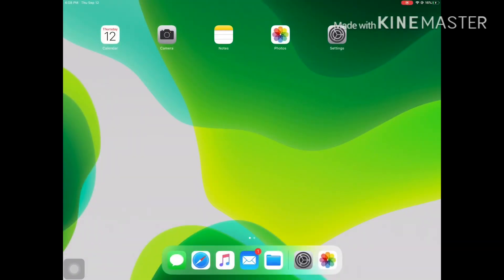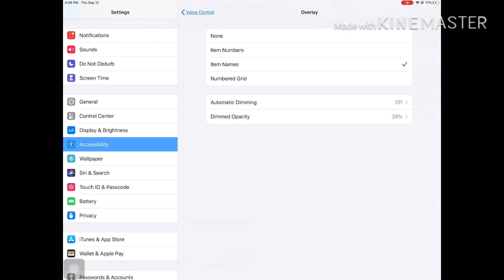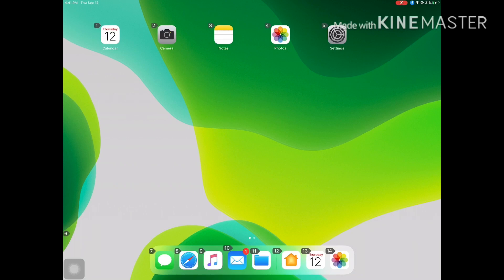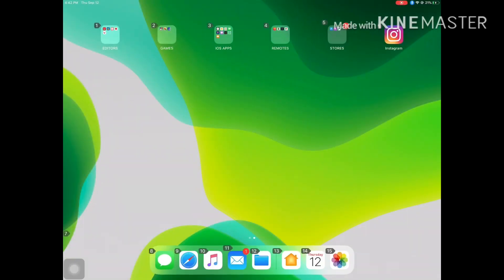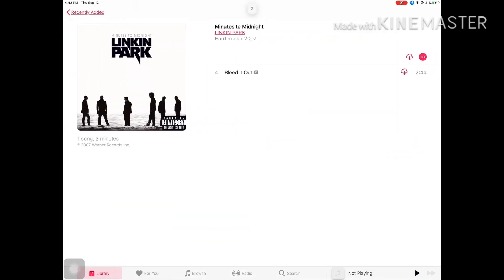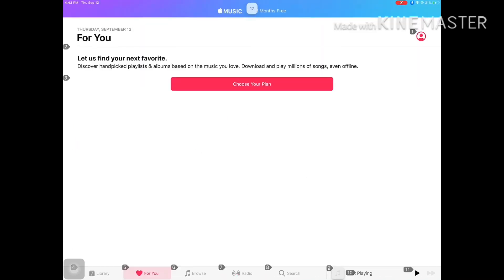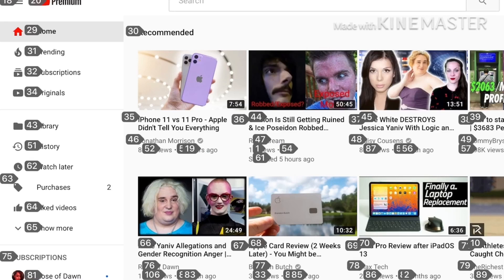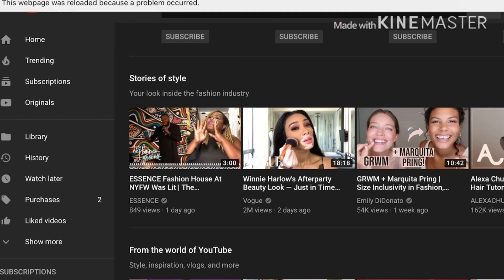IOS 13 ACCESSIBILITY FEATURES - PART 1: VOICE CONTROL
Hi everyone. This is the first video in a series discussing iOS 13 accessibility features. I start with the biggest new feature-voice control. Yes. Apple has finally brought voice control to iDevices running iOS 13.  Hope you find this video/feature helpful. Have a great day and keep rolling!